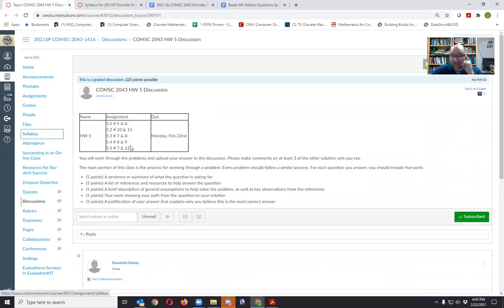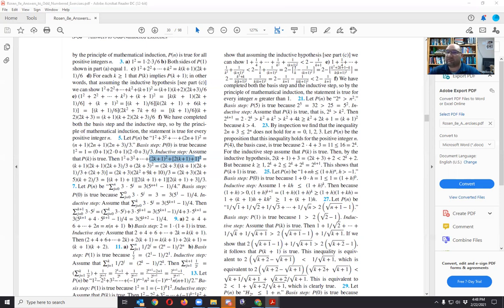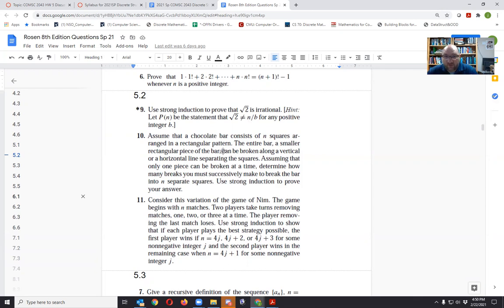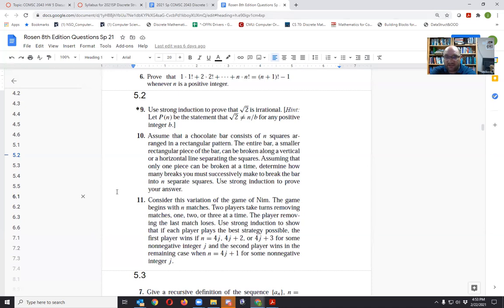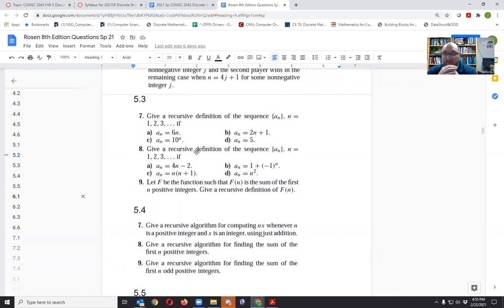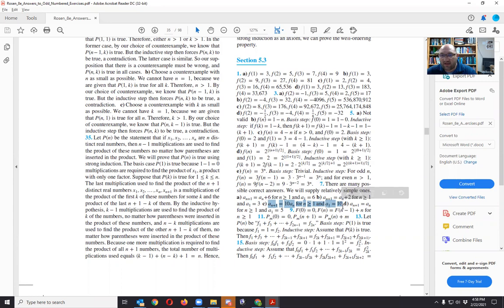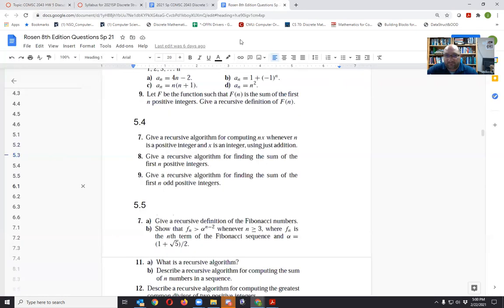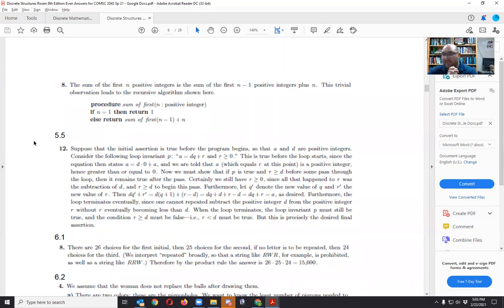Discrete Structures Ch 5 HW Overview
A quick walk through the solutions for Chapter 05